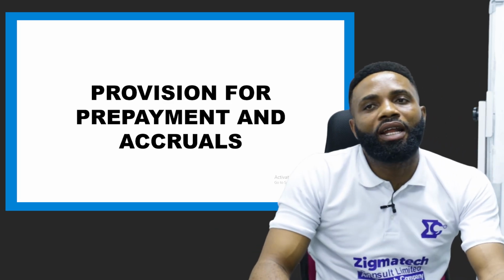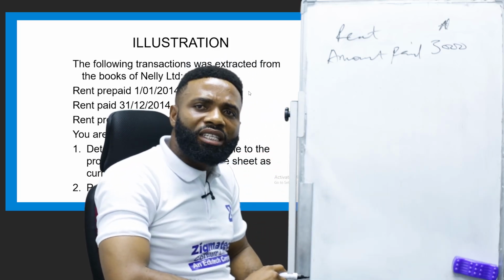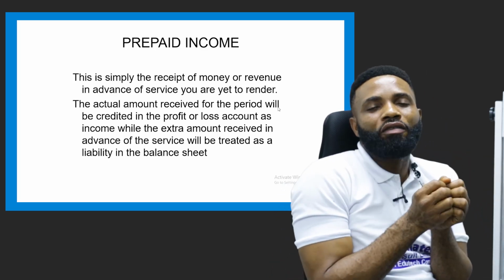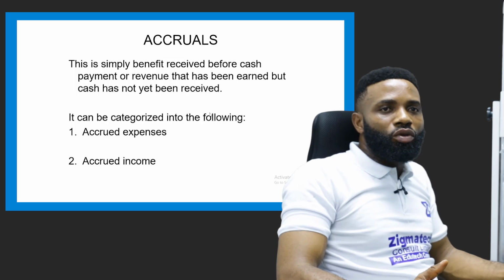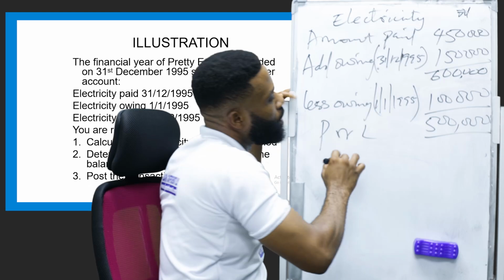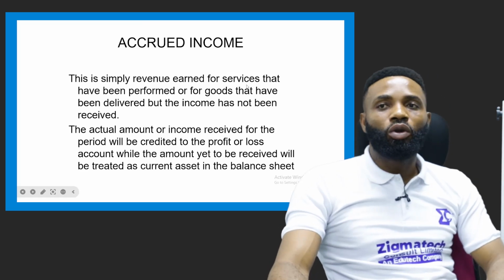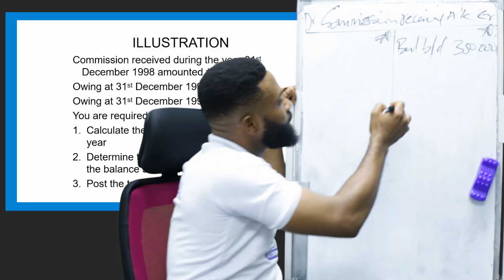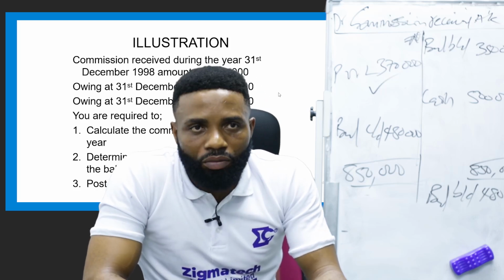PROVISION FOR PREPAYMENT AND ACCRUALS | FINANCIAL ACCOUNTING | EXAMGUIDE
At the end of this lesson, students should be able to:
Define and differentiate prepayment and accruals
Explain how to post
Solve related problems from ExamGuide